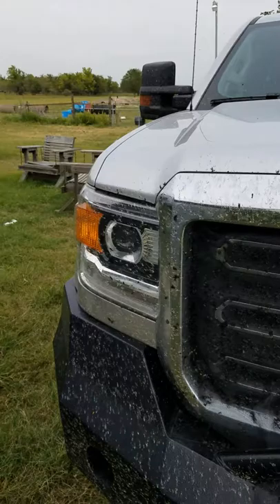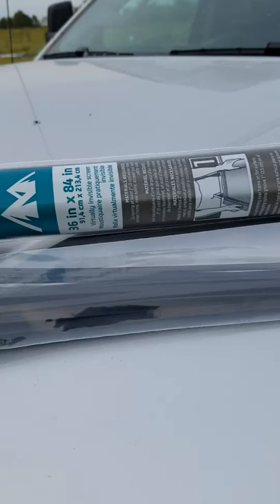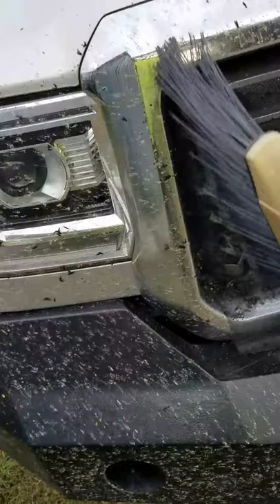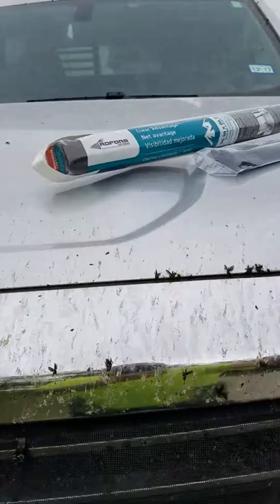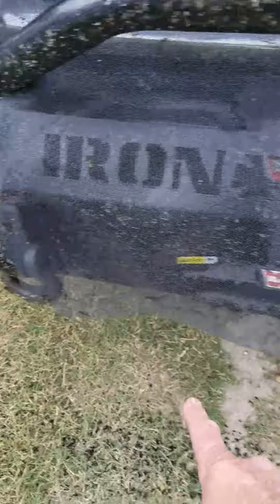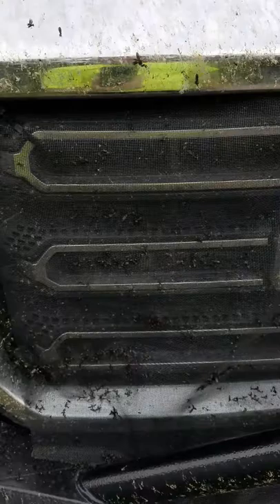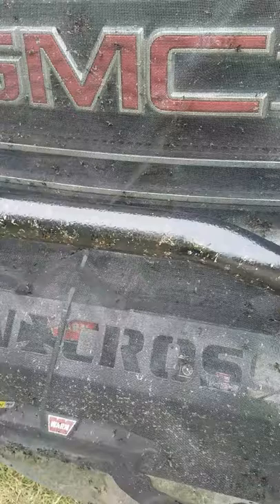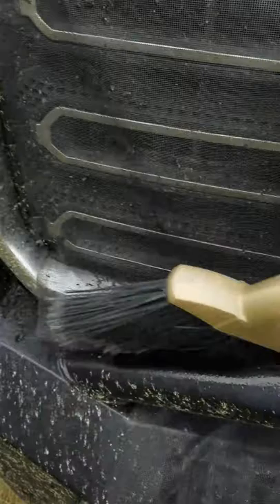How to.protect your radiator/transmission cooler.from bugs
Install screen mess material to fromt grill of vehicle